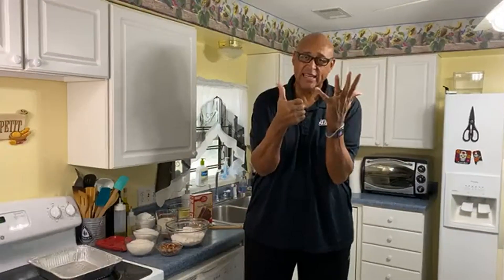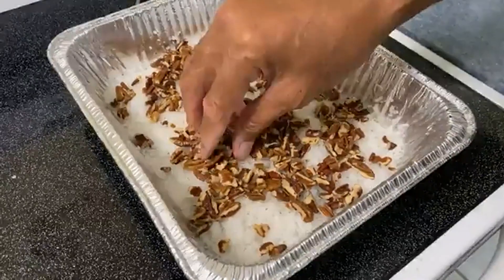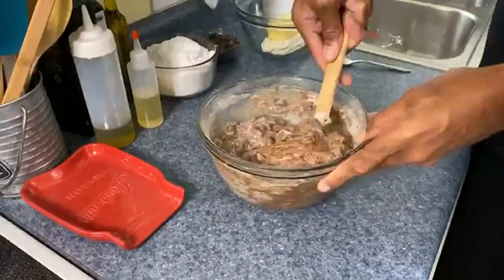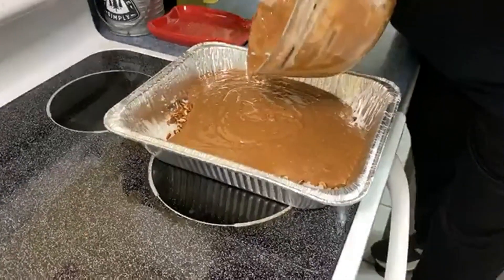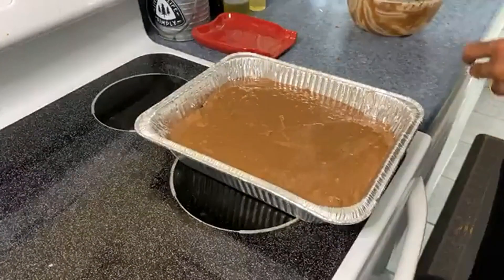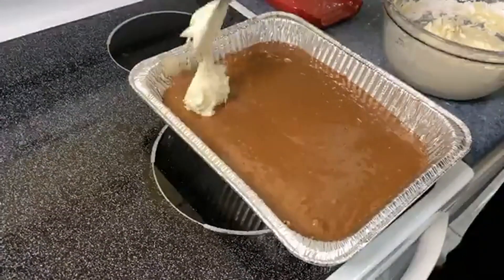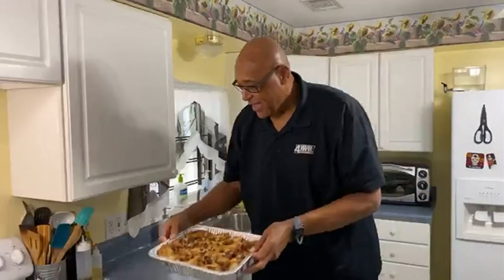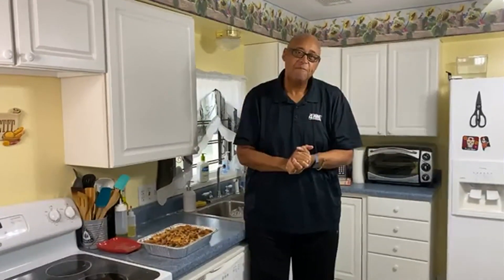Recipe: Earthquake Cake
Chef Kevin Belton is in the kitchen with a delicious natural disaster.